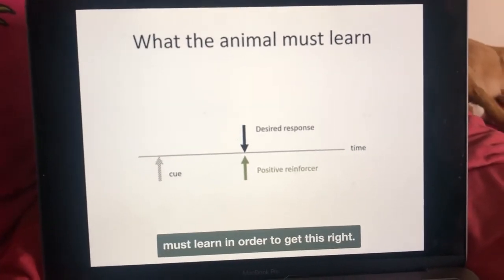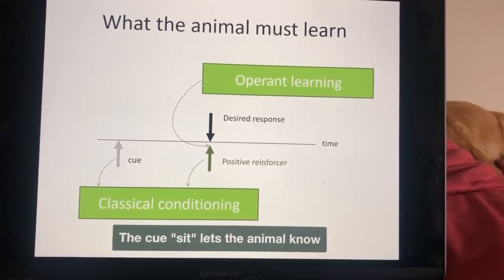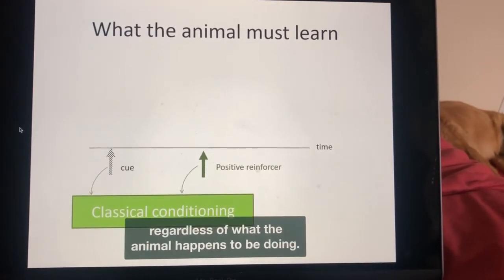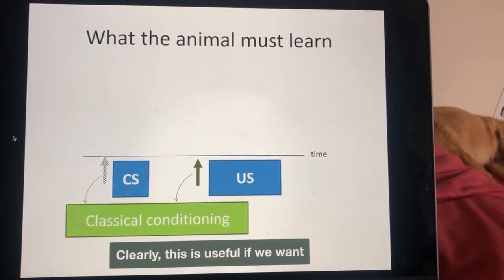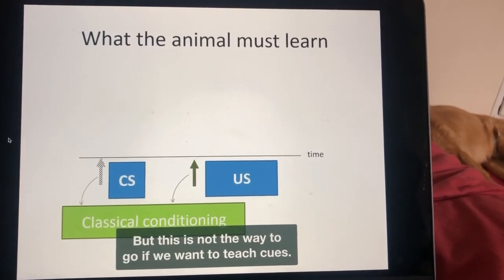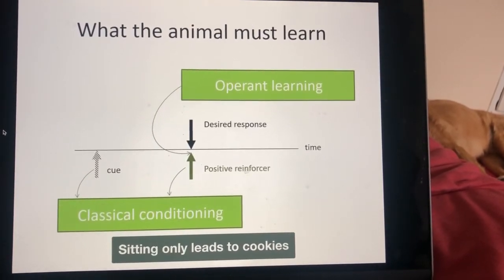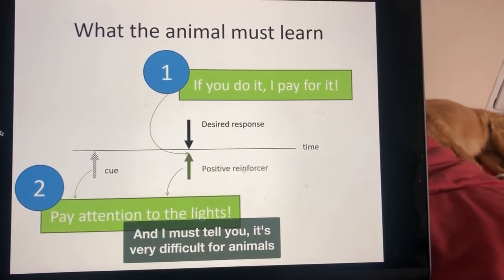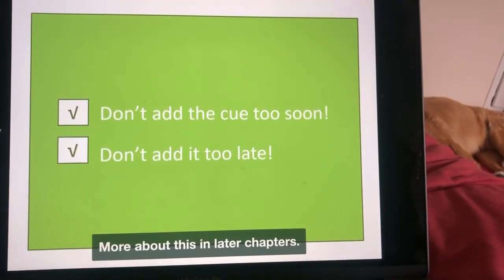What the animal must learn